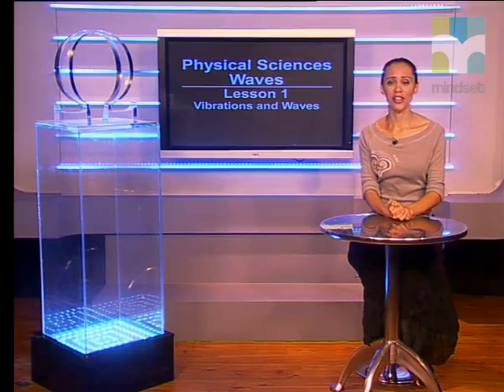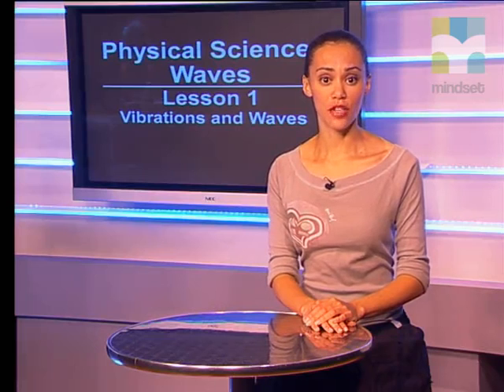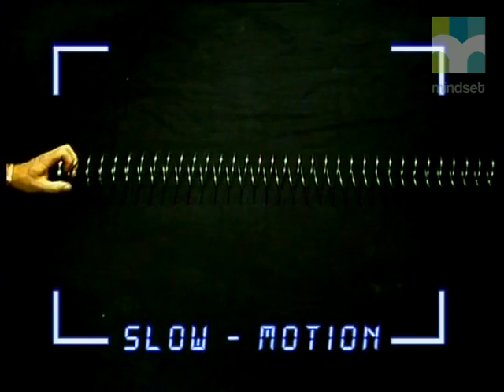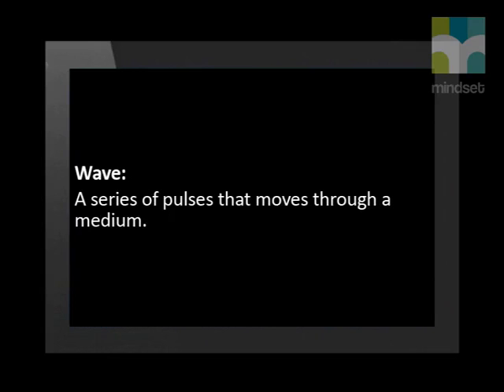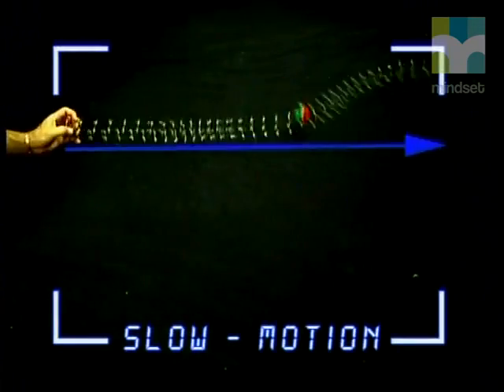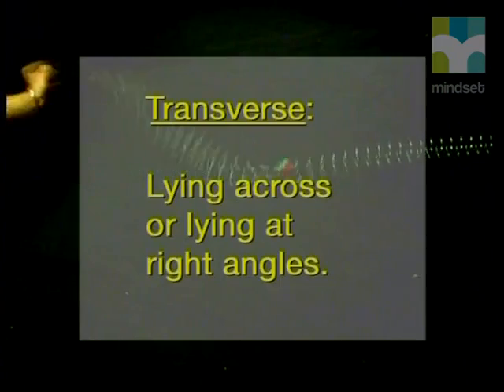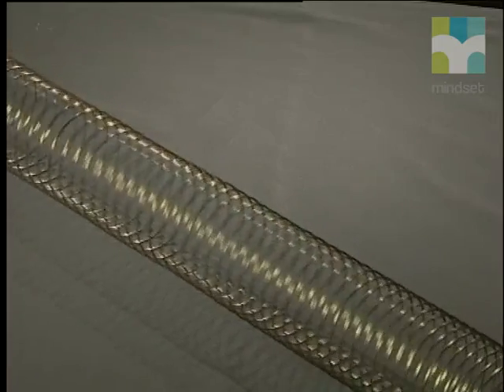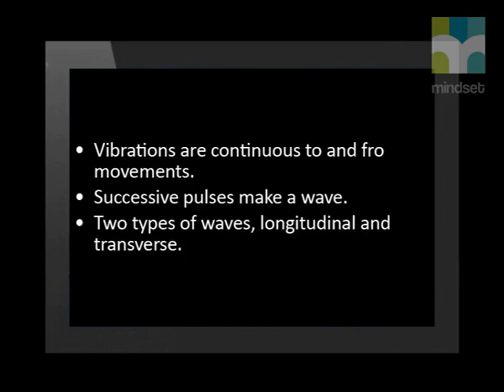Vibrations and waves